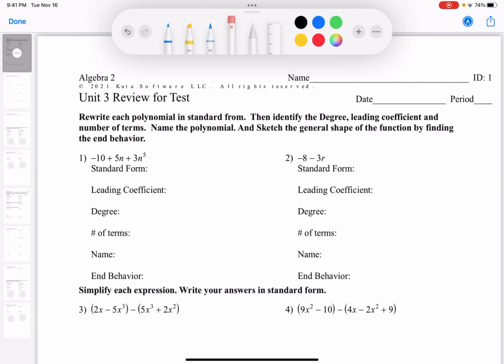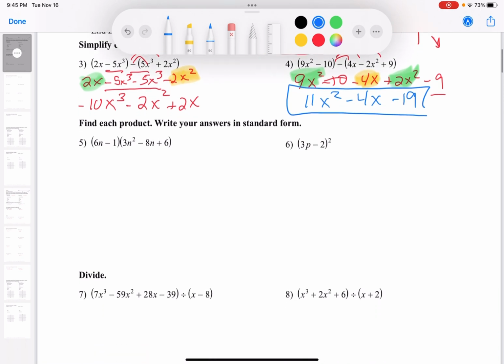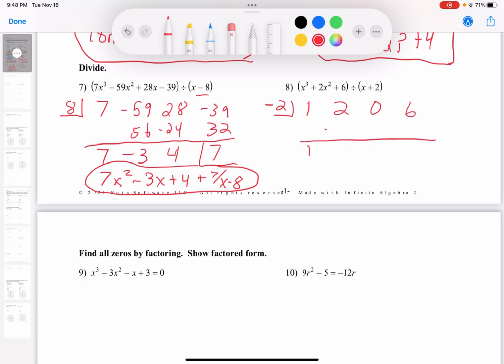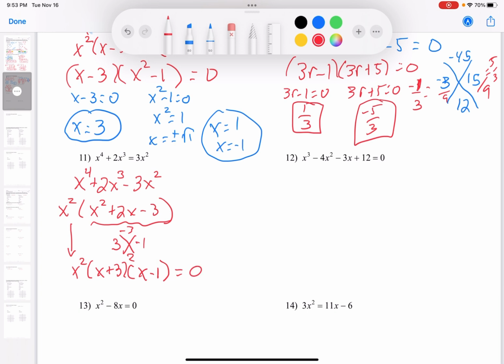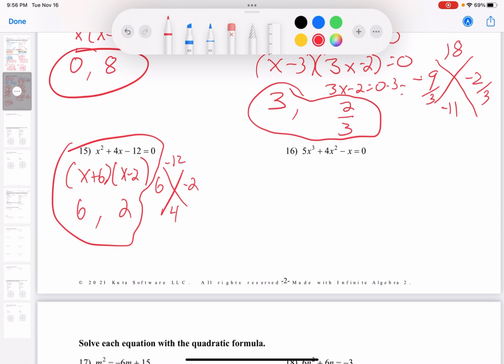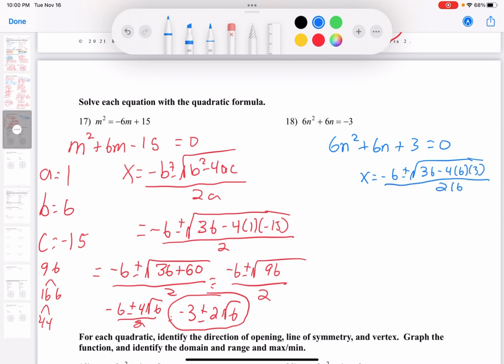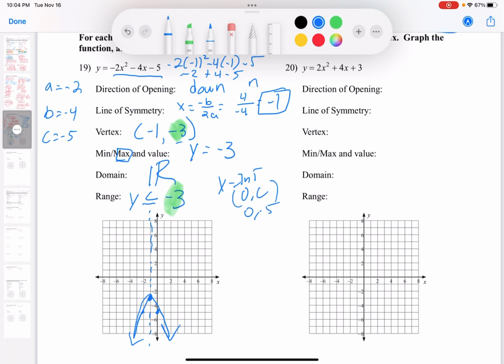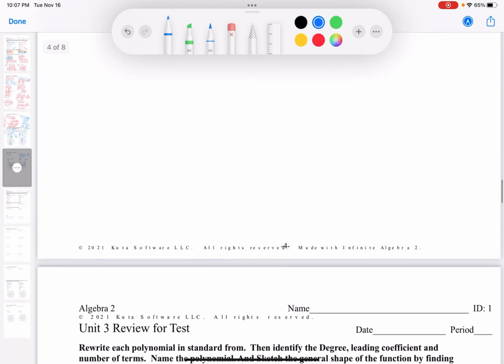Chapter 3 Assessment Review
00:30 Q1
01:27 Q2
02:00 Q3
03:00 Q4
04:00 Q5
05:10 Q6
05:50 Q7
06:55 Q8
08:00 Q9
09:30 Q10
11:07 Q11
12:10 Q12
13:03 Q13
13:26 Q14
14:25 Q15
14:58 Q16
15:55 Q17
18:20 Q18
20:04 Q19
22:38 Q20
23:40 Q21
24:40 Q22